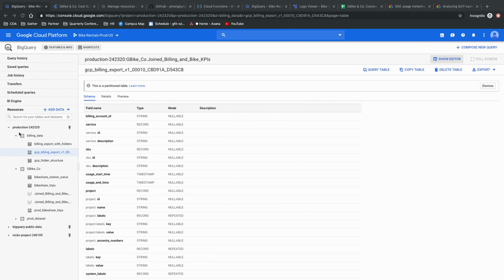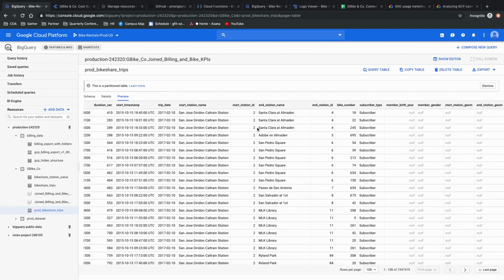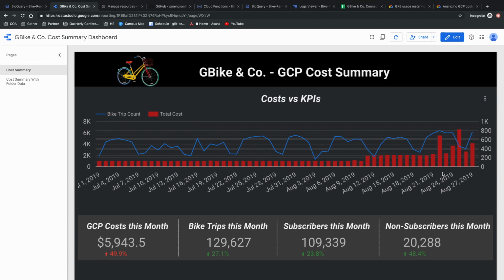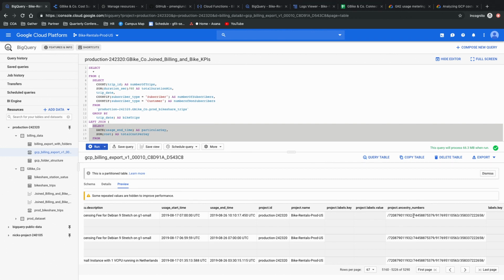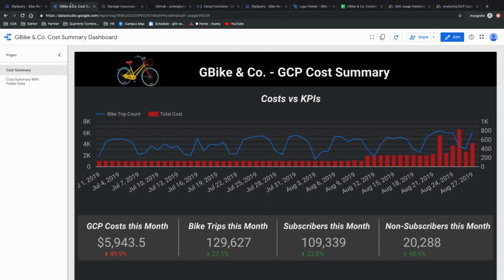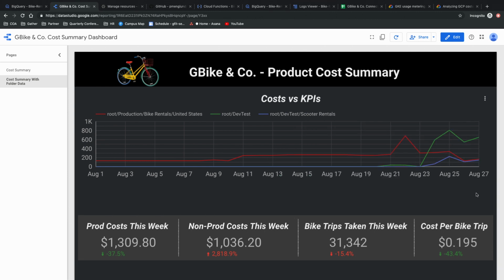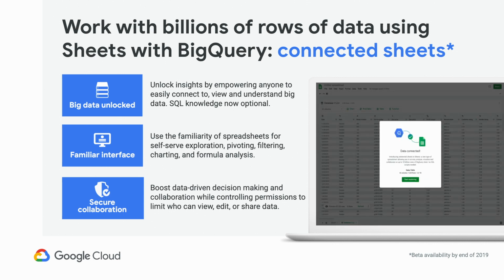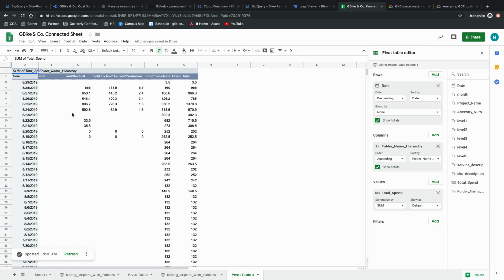Cloud OnAir: Best Practices: Exporting Billing Data to BigQuery & Creating Custom Dashboards in ...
Want more granular views of your cloud costs and usage? Learn how to build custom dashboards and reporting to track cloud usage across your teams and applications and gain a better understanding of your cost drivers. During this session, we will share best practices for exporting your detailed billing data to BigQuery, writing useful queries, and creating custom dashboards based on these queries in Data Studio.